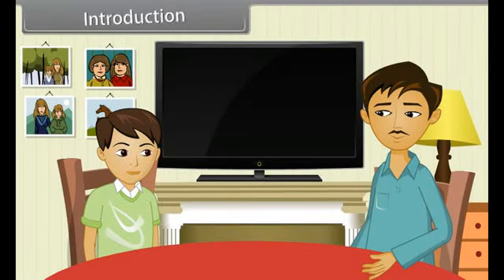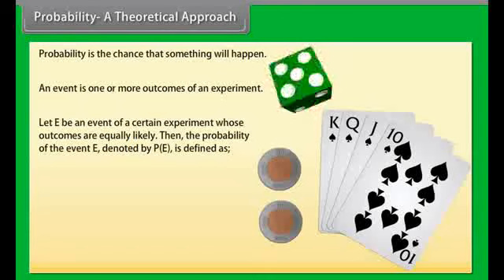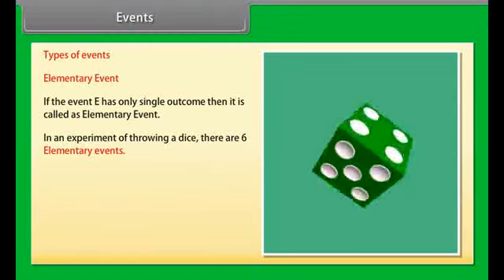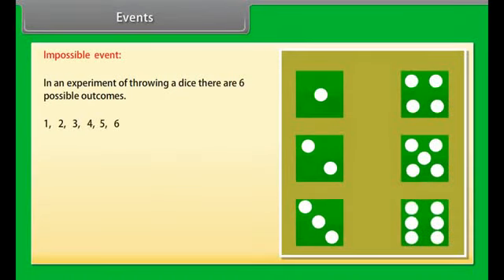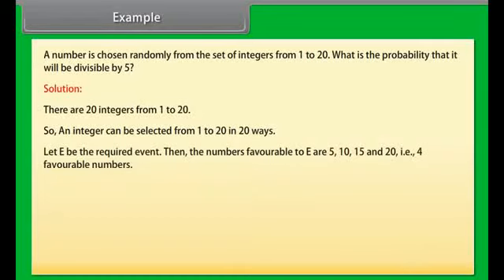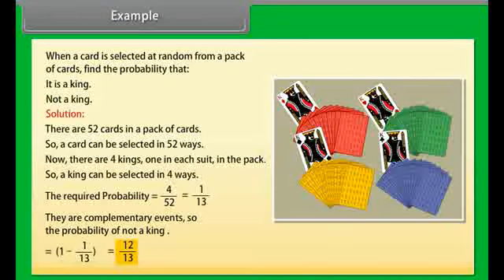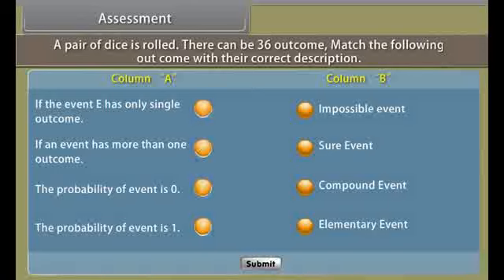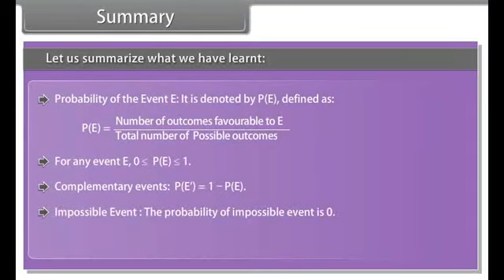PROBABILITY CLASS 10 MATHS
introduction and basic concepts of class 10 probability